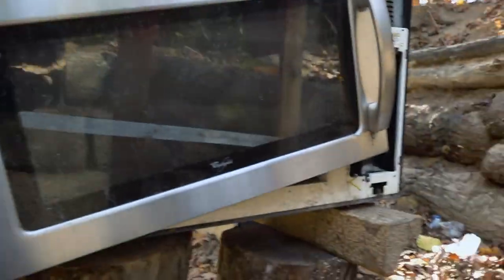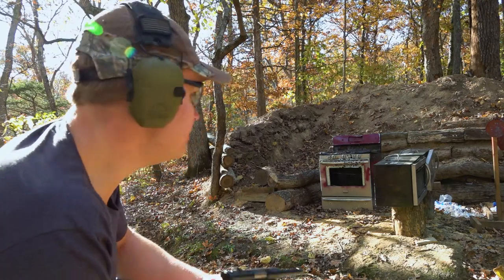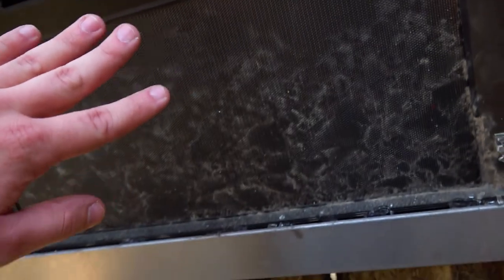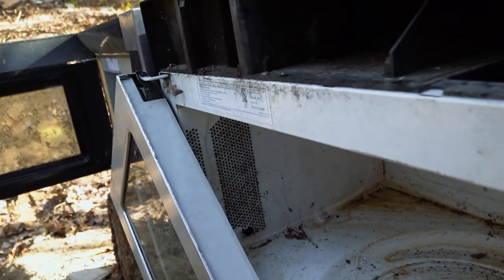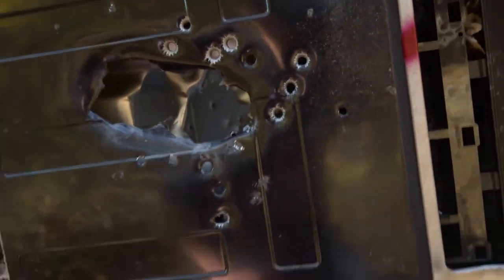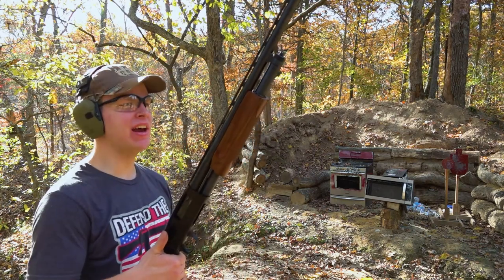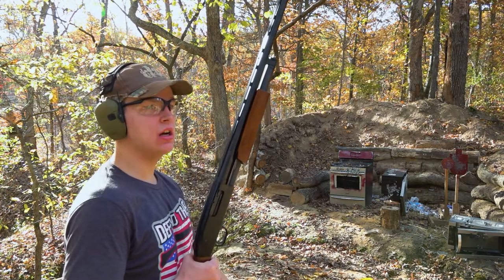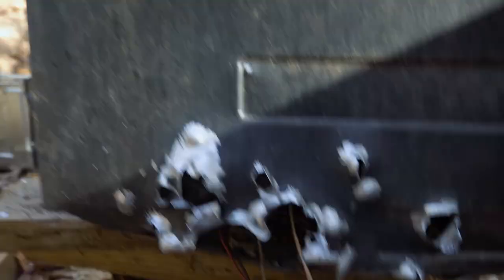Destroying Microwaves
In today's video we blast some microwaves... just because we can!